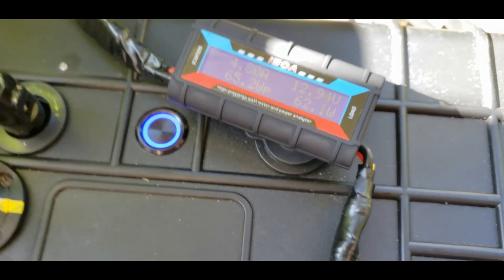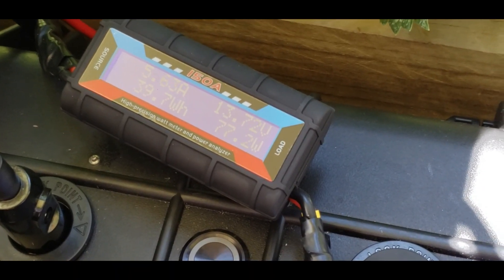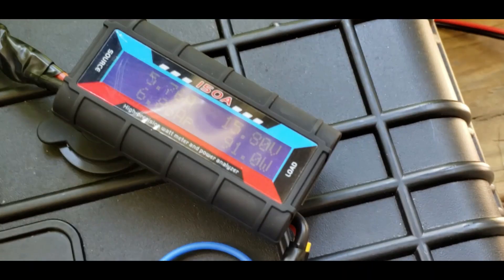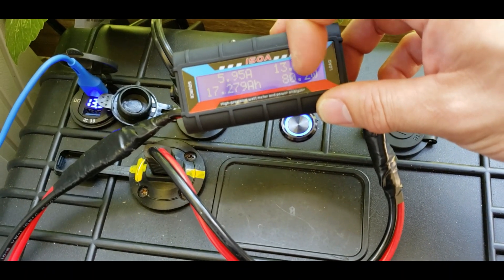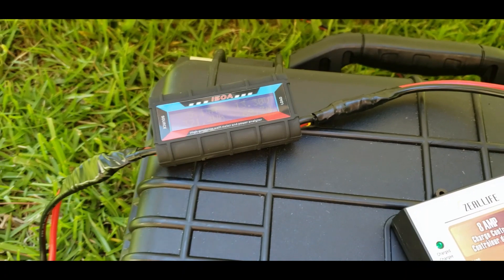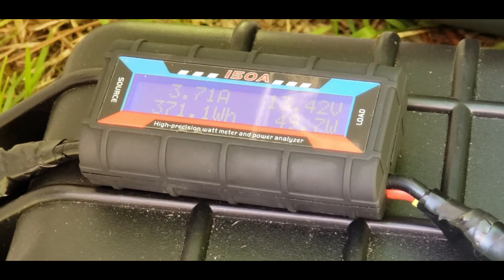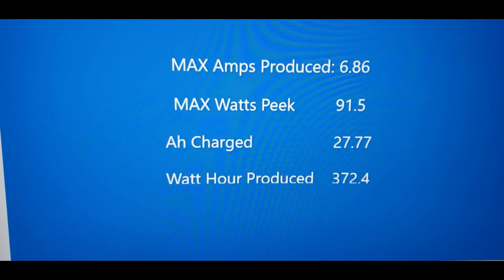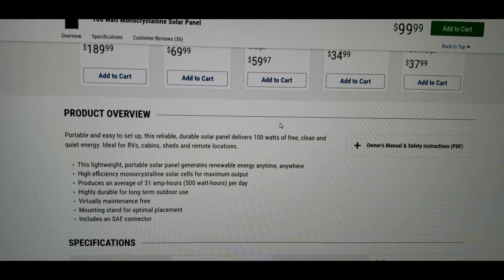How much power does the new Harbor Freight 100 Watt Monocrystalline (57325) produce in a day (Part3)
This was an all day test about 9 hours or so of sun light. It came close to hitting the specs Harbor Freight lists. Amps came in slightly higher.

Link to power meter:

Similar solar panels: